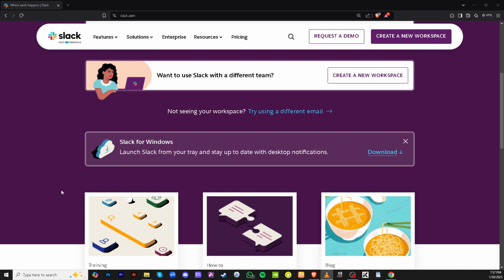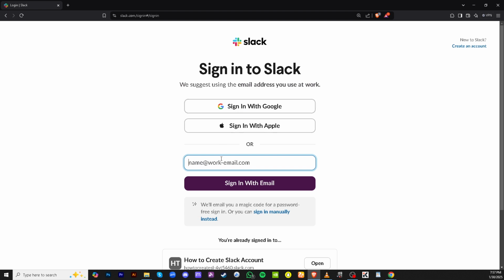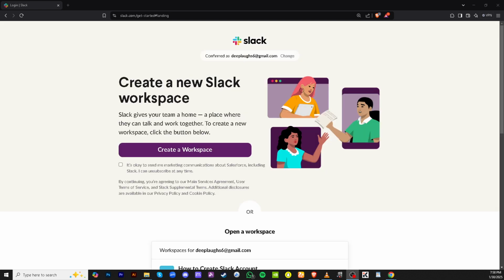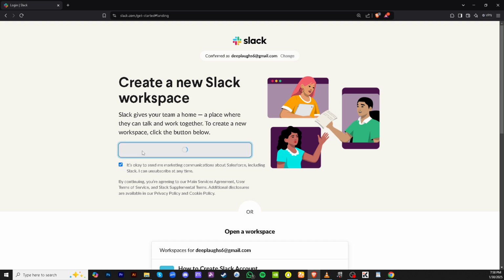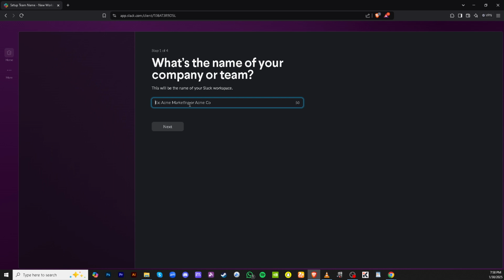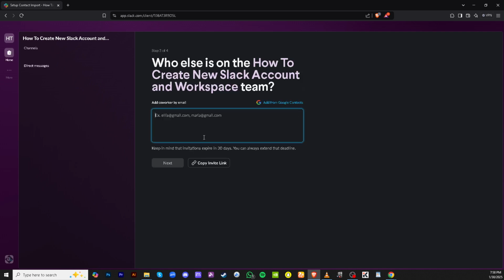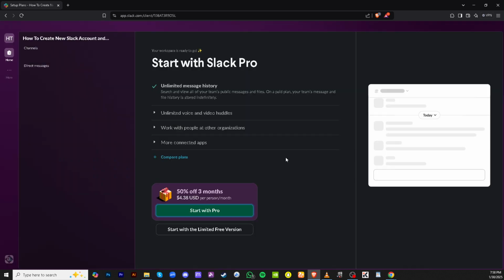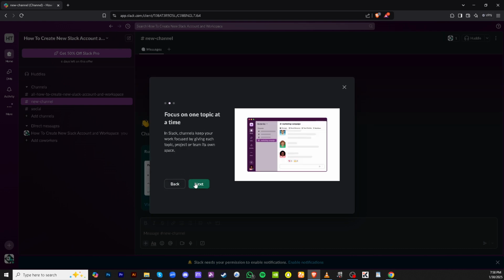How to Create New Slack Account and Workspace [2025 Full Guide]